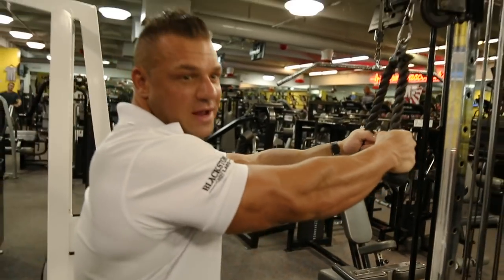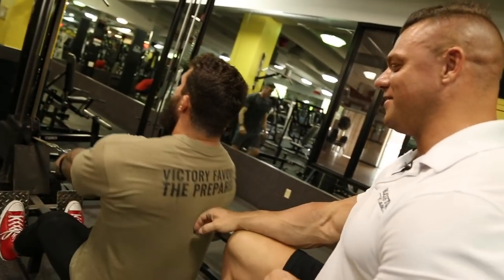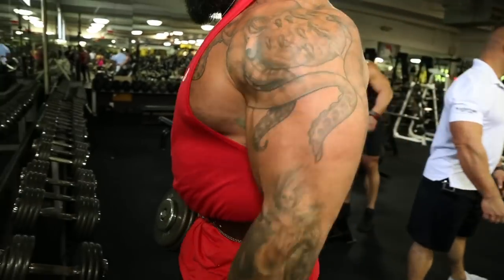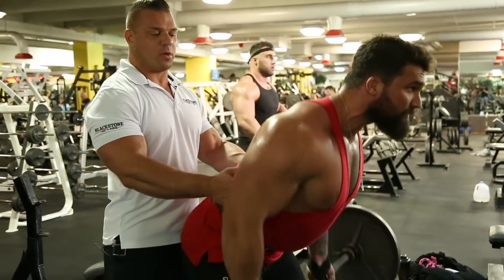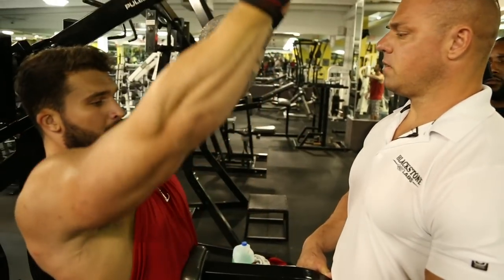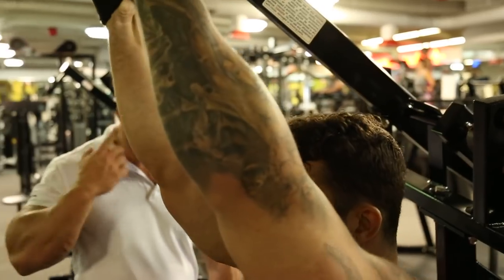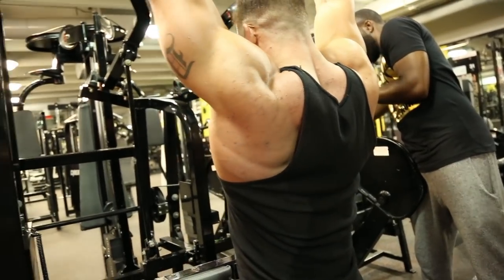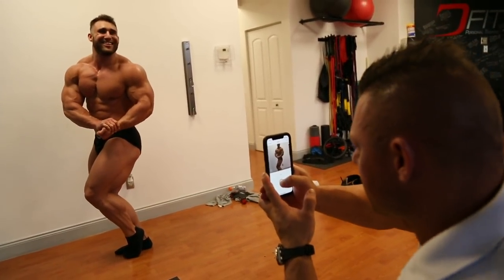Project Freak Episode 3 Vol. 2 | Attack the Back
PJ brings in Tristan James to help The Freak attack his back in a bodybuilder style workout at Athletic Factor.